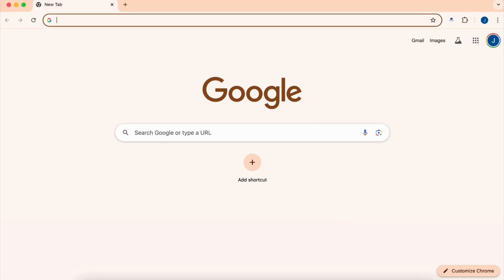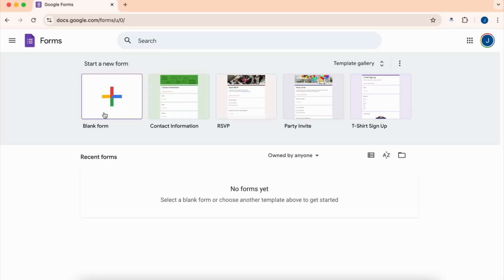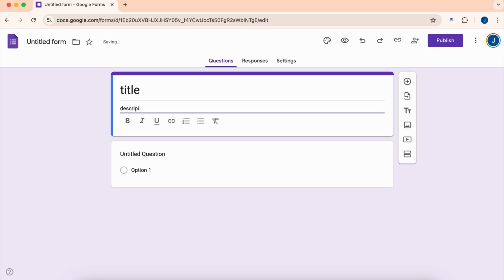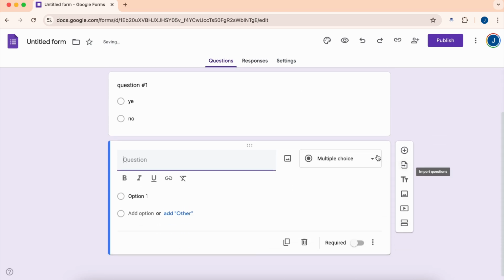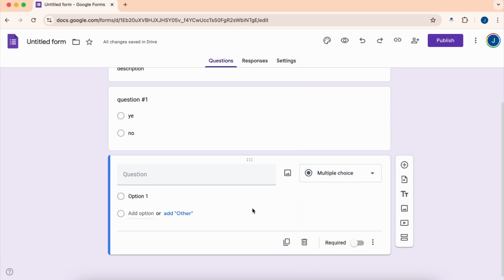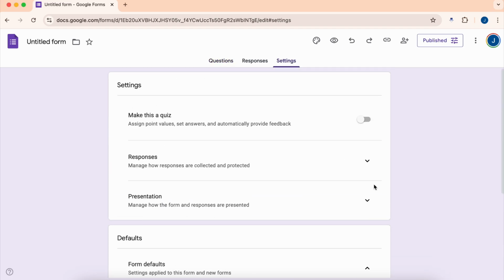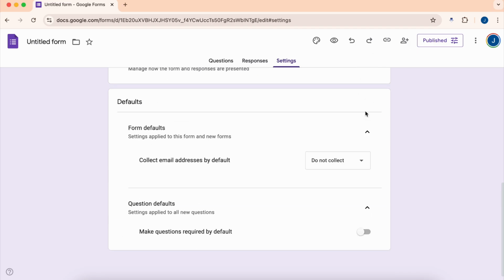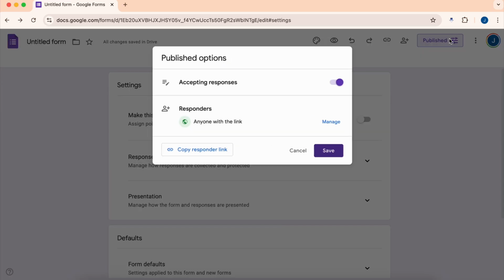How to Build a Google Form Survey (Step-by-Step)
Need to make a Google Form but not sure where to start? 📝😅 Whether it’s for school, work, or just figuring out what movie your friends want to watch, this step-by-step guide makes building a Google Form survey super easy. I’ll walk you through creating questions, adding multiple choice or checkboxes, customizing the design, and even how to view responses like a pro 🧠📊. No tech skills needed—just click, type, and send. It's free, it's fast, and honestly kinda fun 💬✨